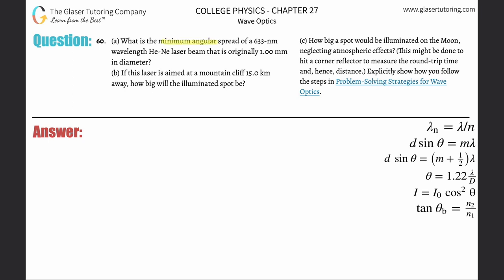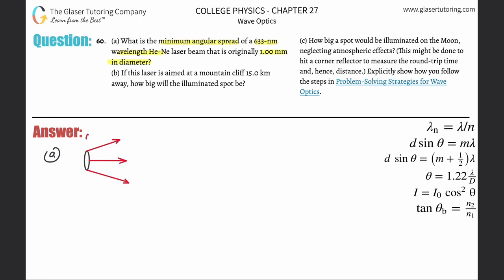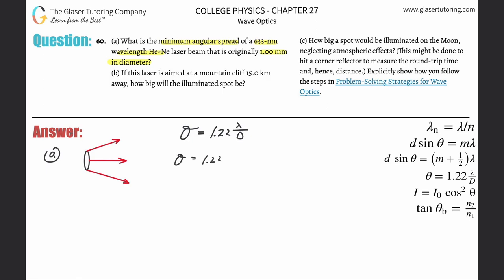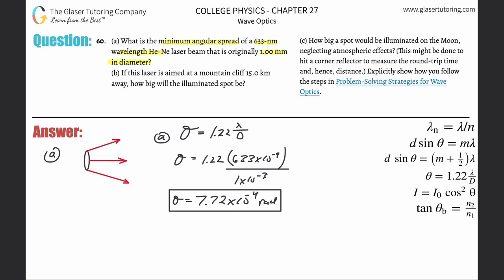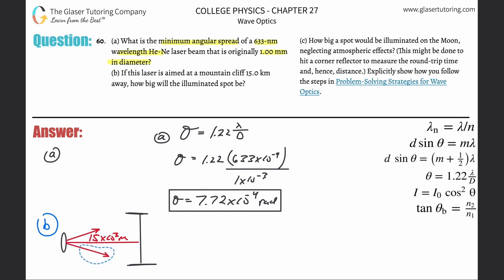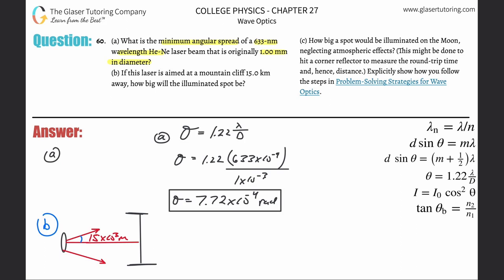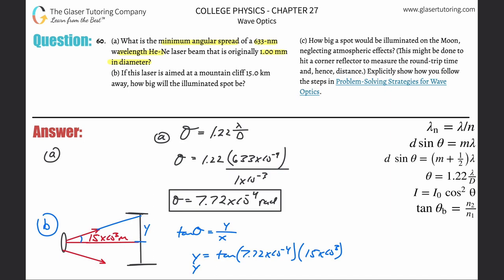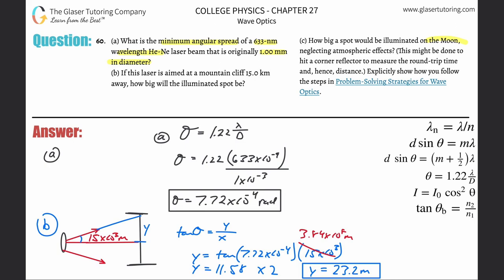27.60 | What is the minimum angular spread of a 633-nm wavelength He-Ne laser beam that is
(a) What is the minimum angular spread of a 633-nm wavelength He-Ne laser beam that is originally 1.00 mm in diameter?
(b) If this laser is aimed at a mountain cliff 15.0 km away, how big will the illuminated spot be?
(c) How big a spot would be illuminated on the Moon, neglecting atmospheric effects? (This might be done to hit a corner reflector to measure the round-trip time and, hence, distance.) Explicitly show how you follow the steps in Problem-Solving Strategies for Wave Optics.